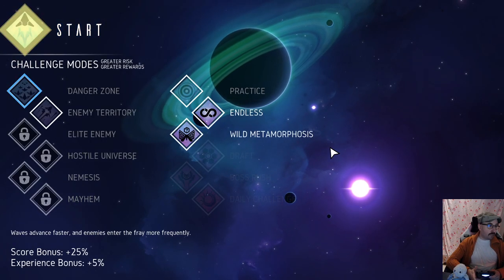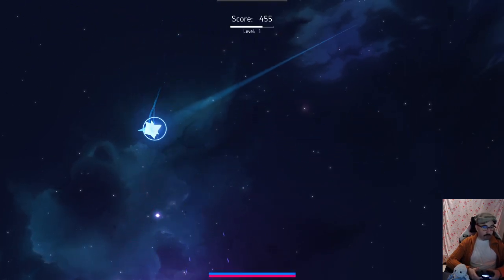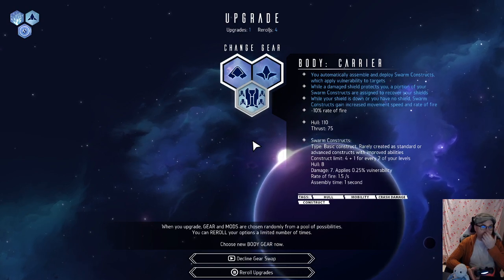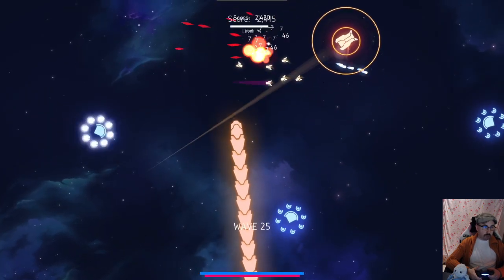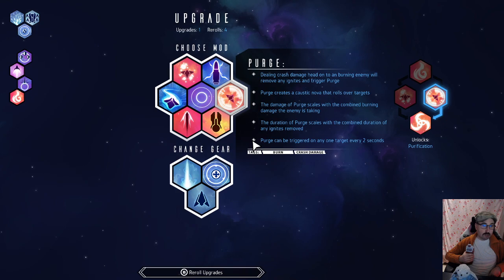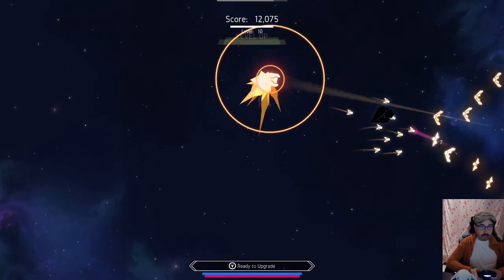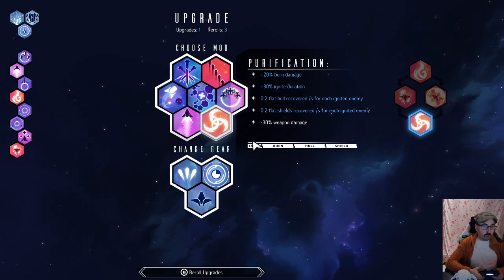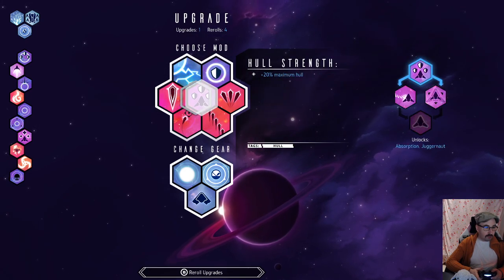Nova Drift: Burning Ring of Fire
Nova Drift is a roguelike space shooter developed by Chimeric. Your ship rapidly evolves as you defeat enemies, allowing you to shape its abilities and weaponry to your desires in a matter of minutes, creating interesting synergies and enabling dozens of unique strategies.

Streaming every day from 10 PM to 12 AM CET
If you find the time and want to watch me live, participate in chat or just say hello, feel free to drop by!